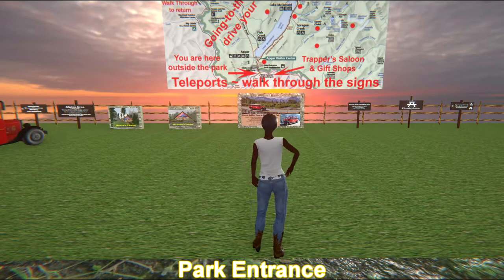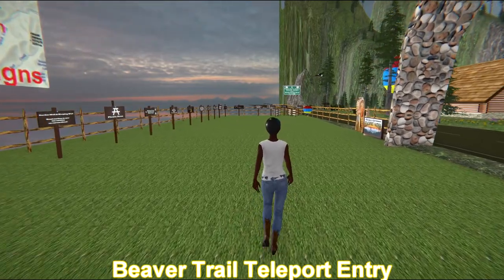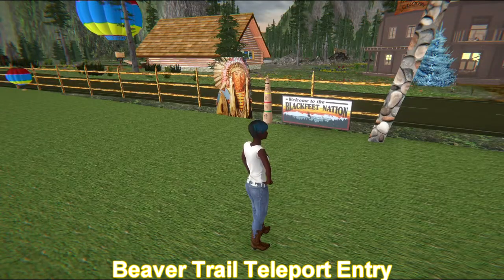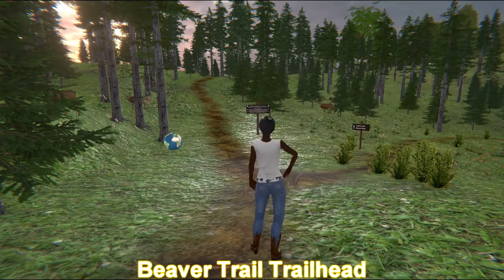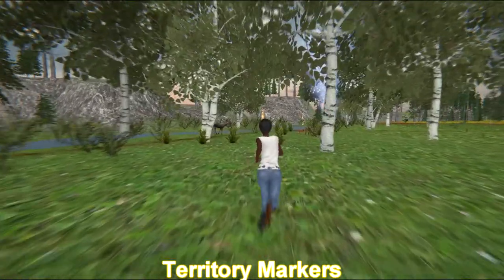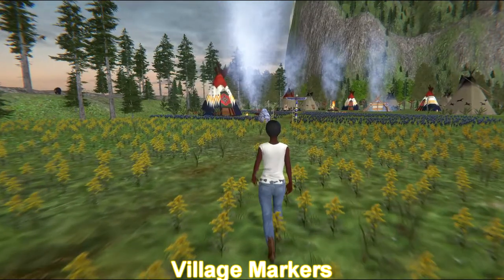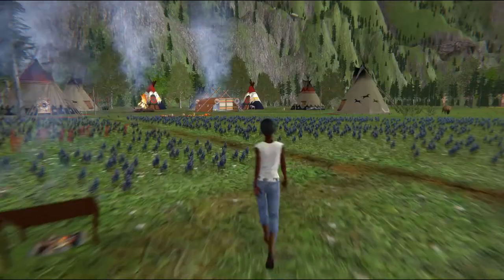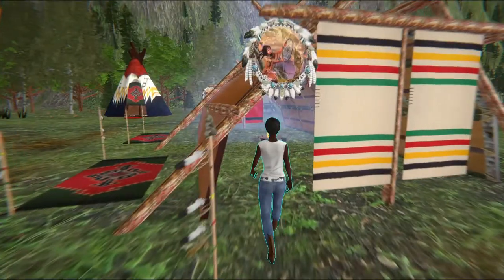Glacier National Park in Sinespace - The Beaver Trail Tour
from the Composing in Motion Series